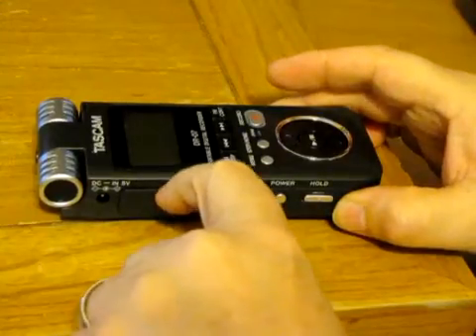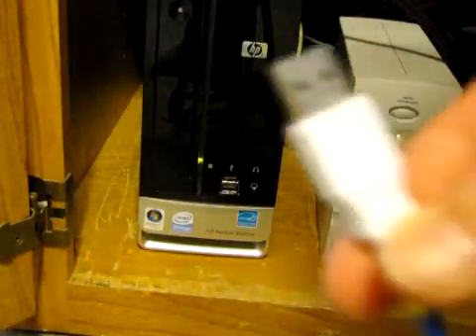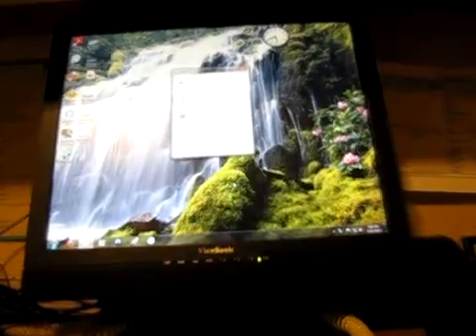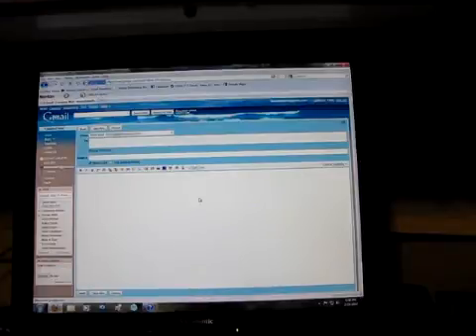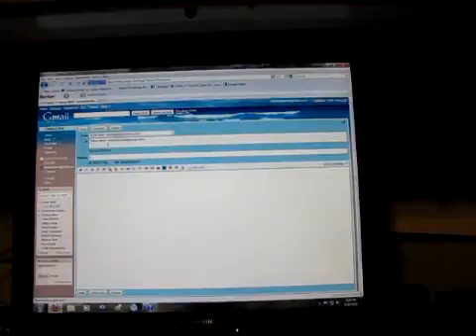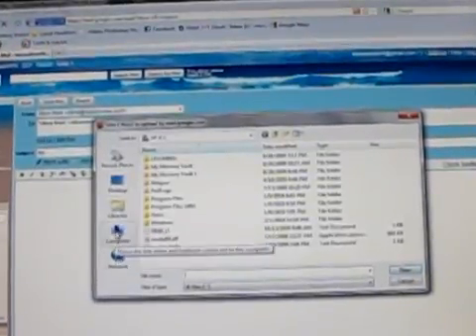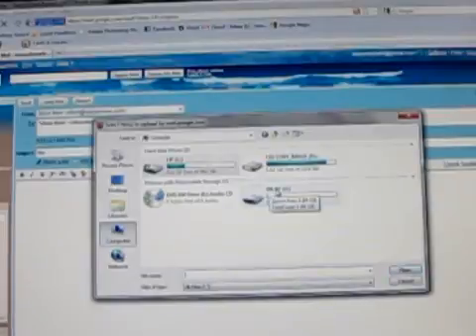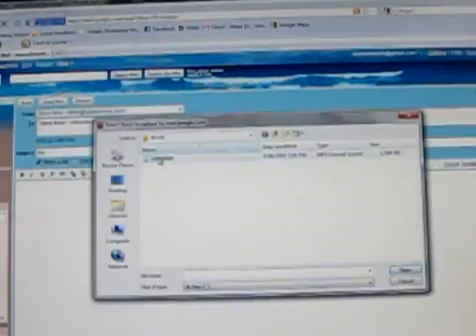How To Use Your Tascam DR-07 - part 4 of 5: USB connect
How to use a Tascam DR-07 portable digital recorder
How to connect your DR-07 to a computer and email files